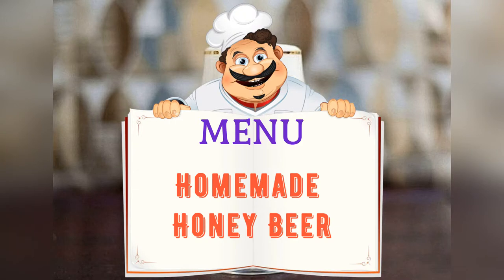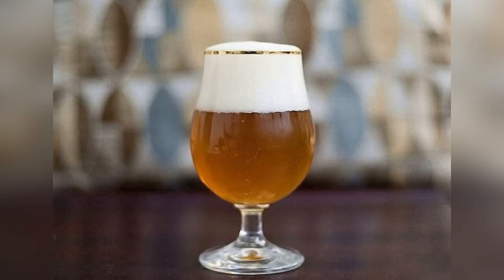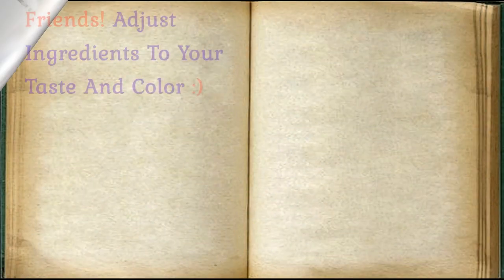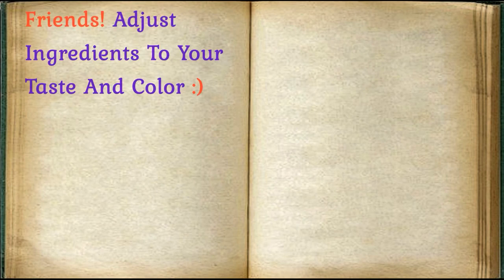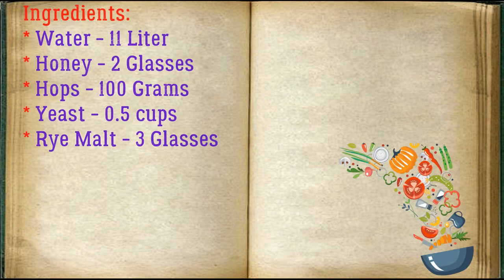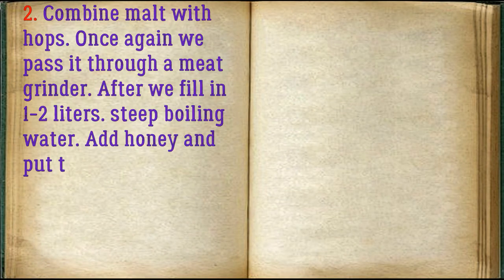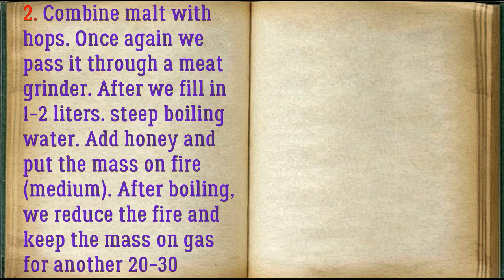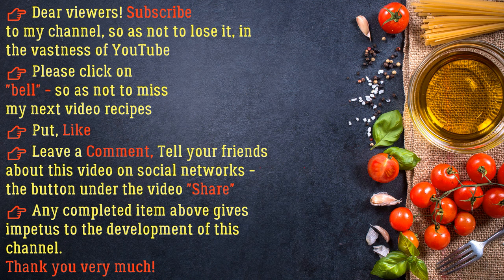Homemade Honey Beer / Book of recipes / Bon Appetit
✅ Homemade Honey Beer 👇

Ingredients:
* Water - 11 Liter
* Honey - 2 Glasses
* Hops - 100 Grams
* Yeast - 0.5 cups
* Rye Malt - 3 Glasses

Try it - Homemade Honey Beer. It cheers you up perfectly! For the holiday - the best option!

👉 Step by step cooking 👇

1. Soak rye grains in water and germinate. When the sprouts reach 3-5 mm., Dry the grains and grind them into flour.

2. Combine malt with hops. Once again we pass it through a meat grinder. After we fill in 1-2 liters. steep boiling water. Add honey and put the mass on fire (medium). After boiling, we reduce the fire and keep the mass on gas for another 20-30 minutes.

3. Dilute yeast in warm water. Pour into the malt mass. Add the remaining water to the enamel pot. We put it in a warm place. The mass should ferment until sediment appears.

4. Filter and bottle the drink. Store in a cool place, preferably in the refrigerator. After five days, beer can be consumed.

5. Wonderful homemade beer with honey is ready. We drink, but we only know when to stop! Good mood, novice brewers! The drink is low alcohol. It will perfectly replace the purchased beer, to which many are so accustomed. The taste is simply wonderful!